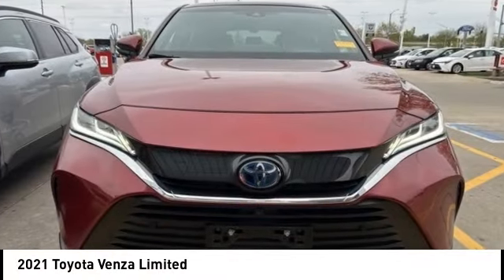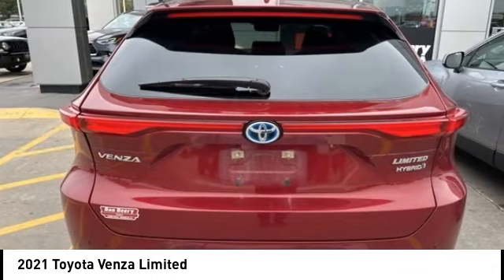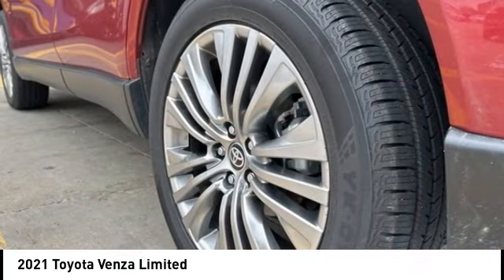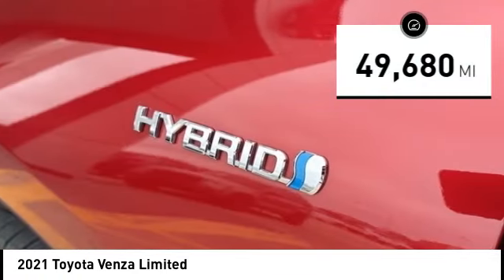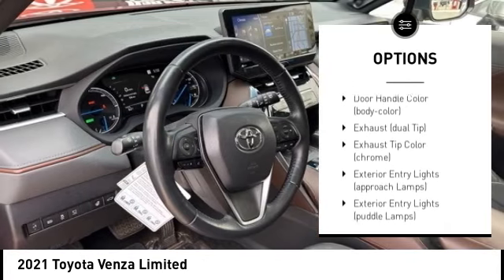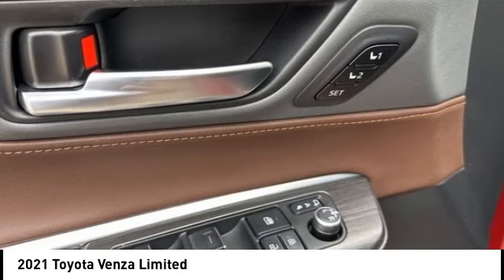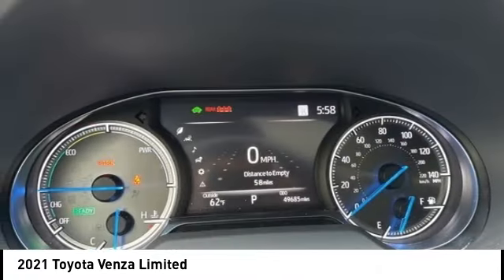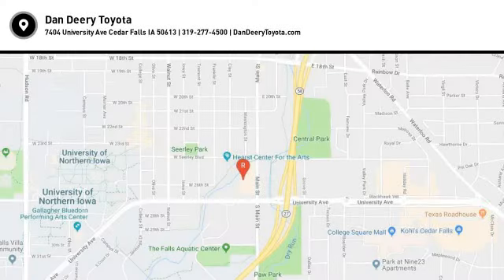2021 Toyota Venza Cedar Falls IA UJ23236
2021 Toyota Venza Limited

Looking for the right 4d sport utility? Today could be your lucky day. this 2021 Toyota Venza could be yours.